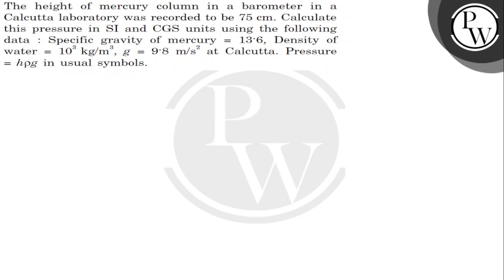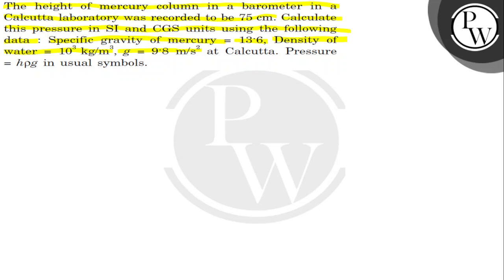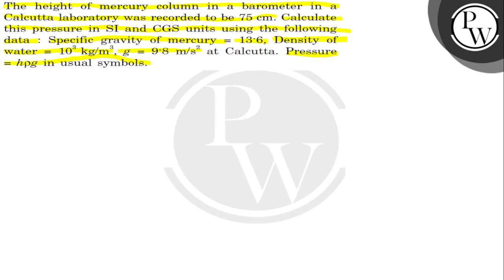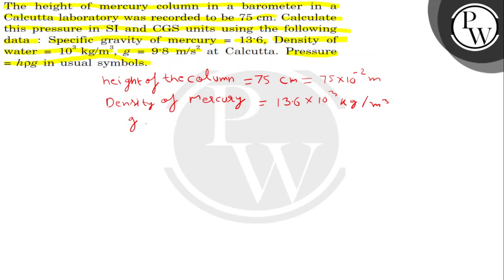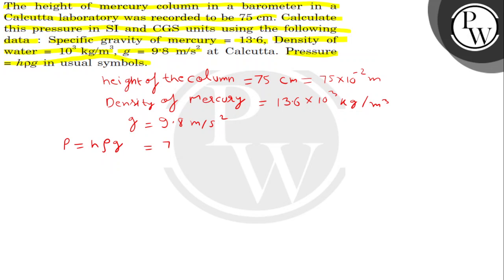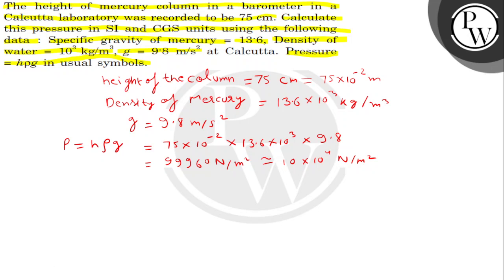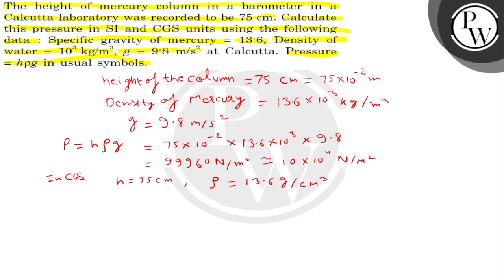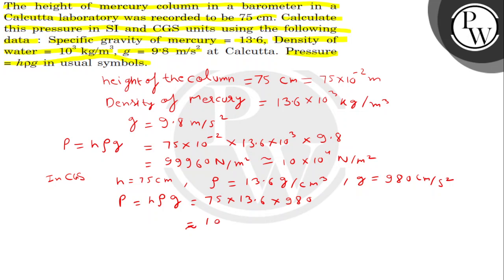The height of mercury column in a barometer in a Calcutta laboratory was recorded to be 75 cm. C...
The height of mercury column in a barometer in a Calcutta laboratory was recorded to be 75  cm. Calculate this pressure in SI and CGS units using the following data : Specific gravity of mercury =13 · 6, Density of water =10^3 kg / m^3, g=9.8  m / s^2 at Calcutta. Pressure =h ρ g in usual symbols.